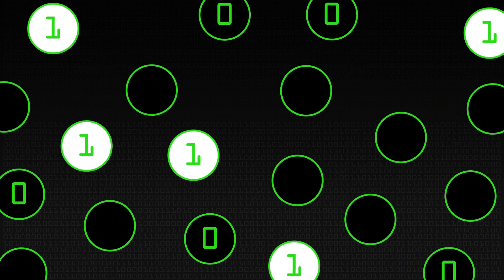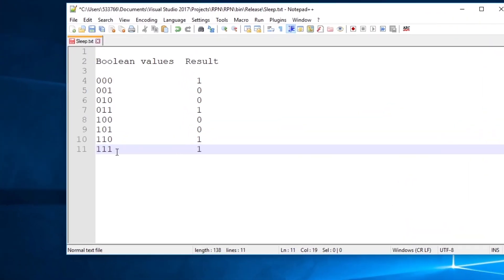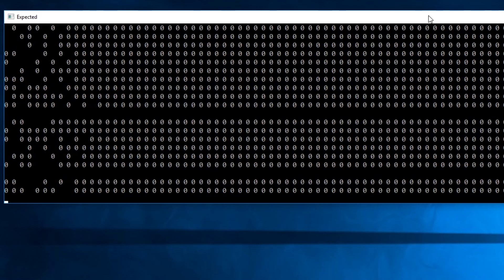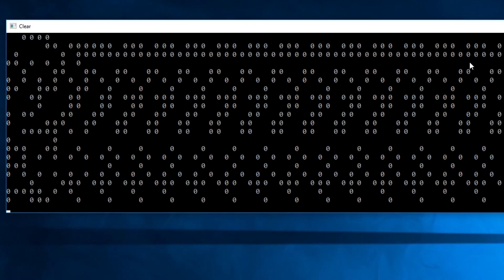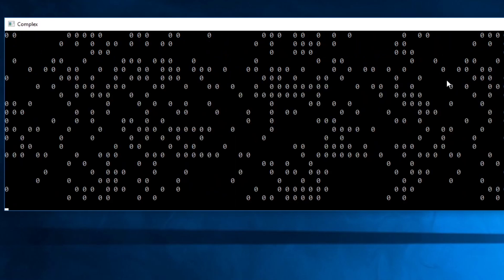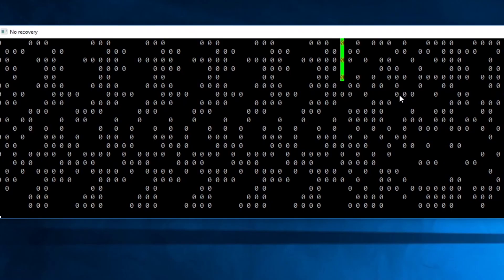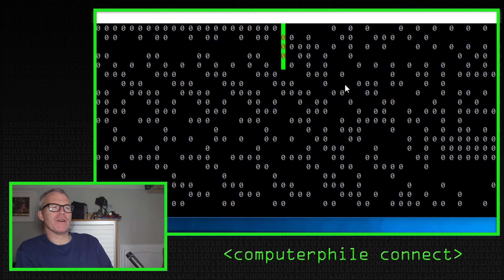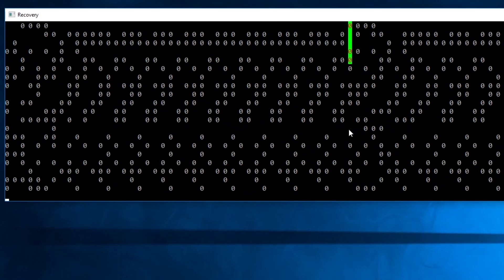Random Boolean Networks - Computerphile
Demonstrating how complex systems can arise from simple rules, random boolean networks also have some surprising properties... sometimes! Dr Alex Turner generates some.